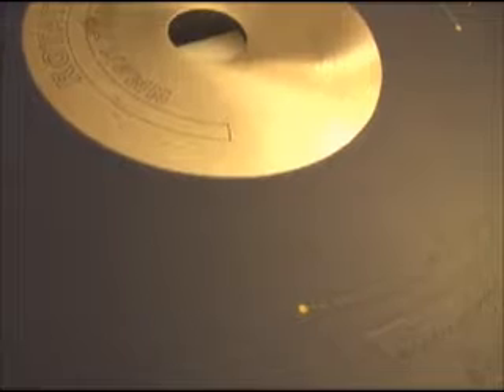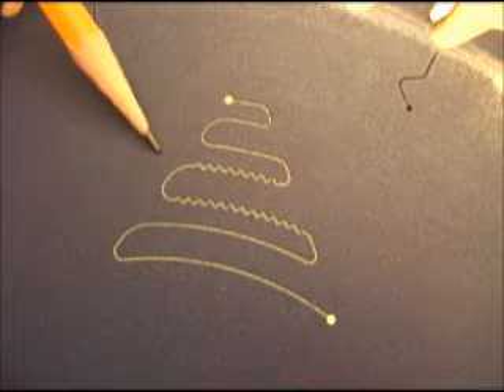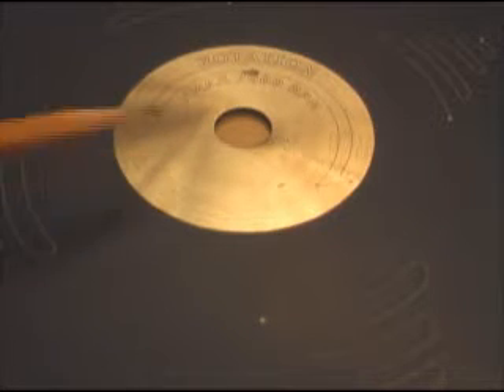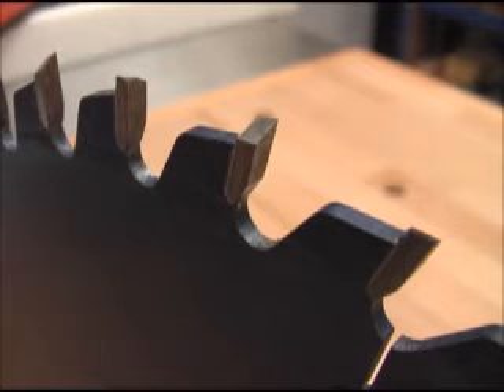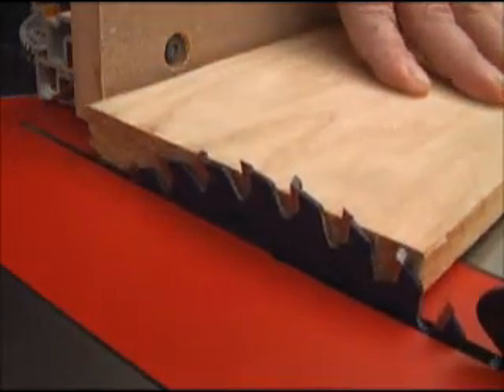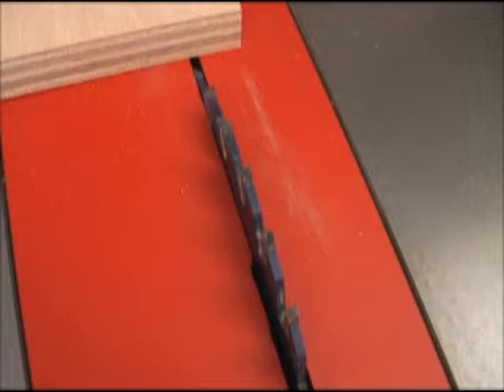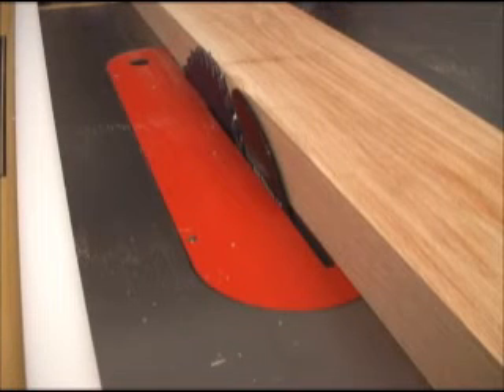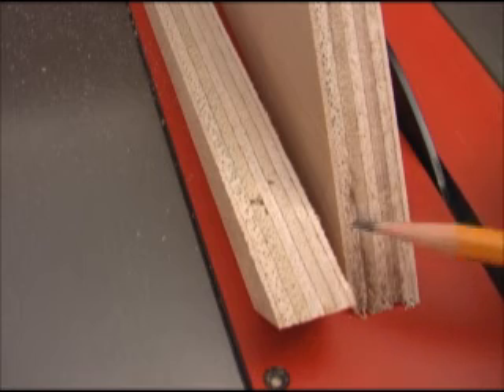Infinity Cutting Tools - Super General, 10" x 40 Tooth G.P. Saw Blade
Our award-winning Super-General blade is perhaps the finest cutting General Purpose table saw blade in the market. Most woodworkers would love to have one saw blade that performs excellent when crosscutting and ripping different wood species as well as man-made materials. We've designed our Super-General blade to do just that; performs superbly well in hardwood, softwood, veneered plywood, and even melamine. This blade will produce a glass-like finish with splinter-free performance and virtually no saw marks! So why do we think the Super-General is the best general-purpose blade on the market?